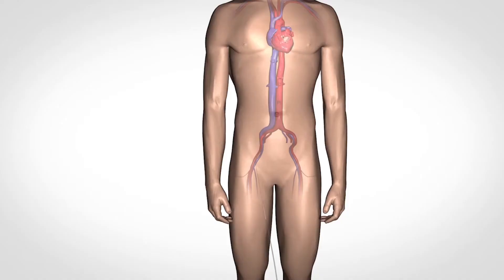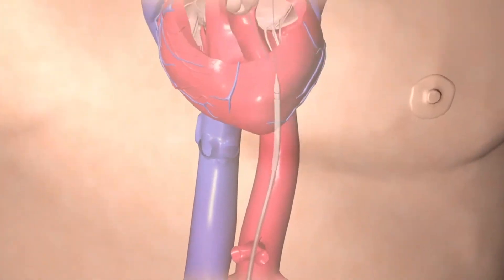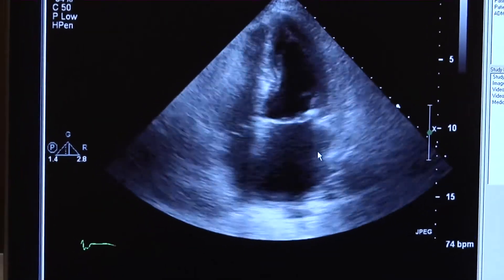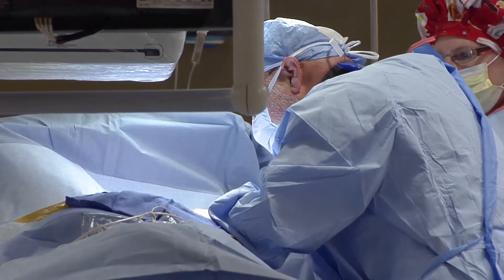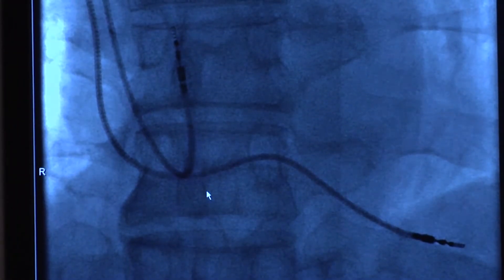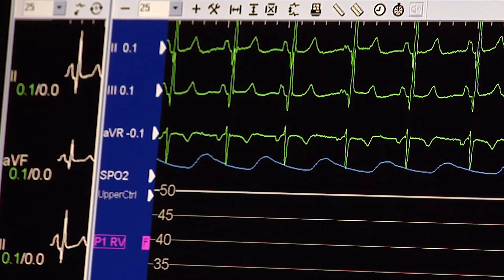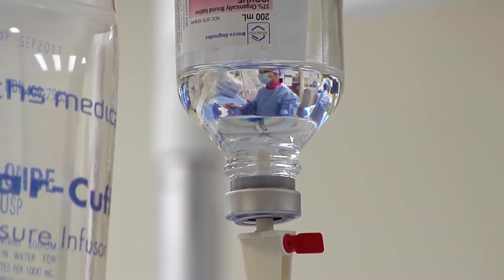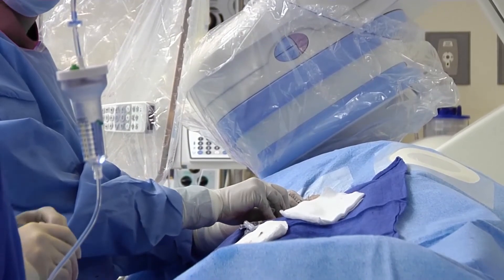Atrial Fibrillation Ablation Procedure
Dr. Jason Goebel explains how the ablation procedure can benefit patients with atrial fibrillation (AFib).